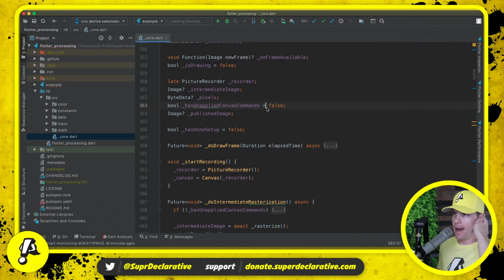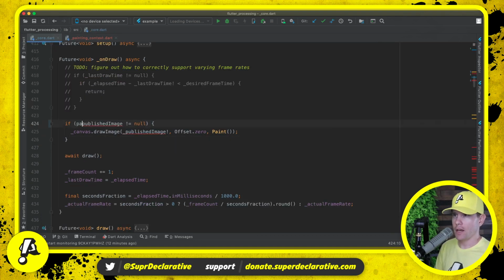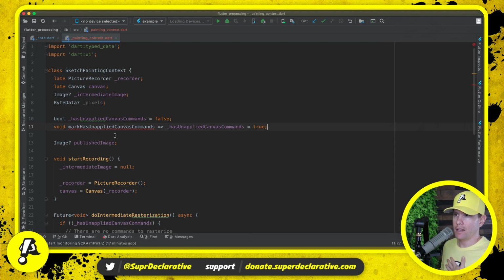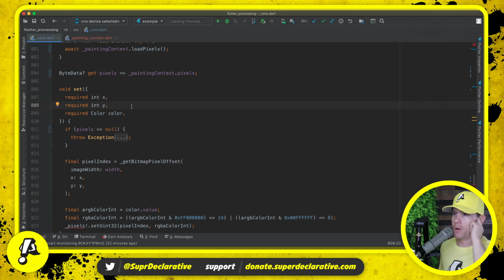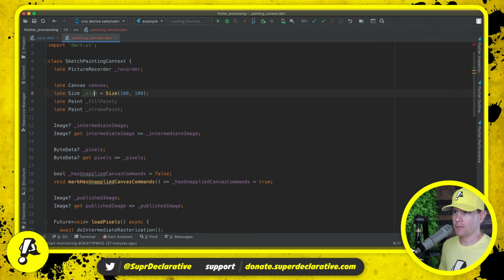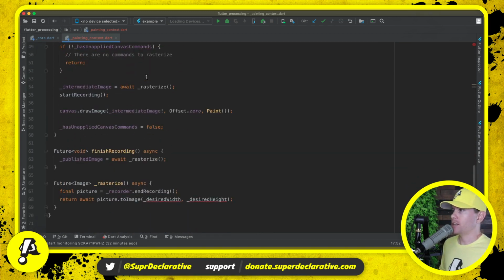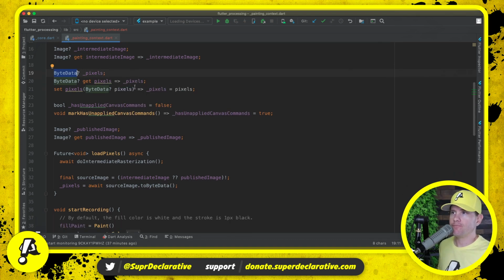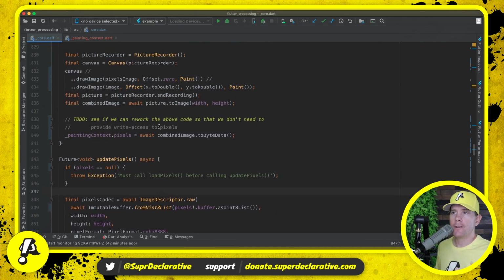Ep. 050 - Let's create a painting context | Flutter Processing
Today, we pull out the fundamental bitmap painting behavior in Flutter Processing and place it in its own class called SketchPaintingContext.